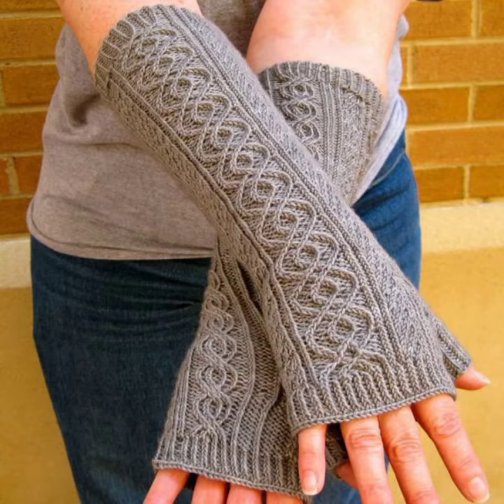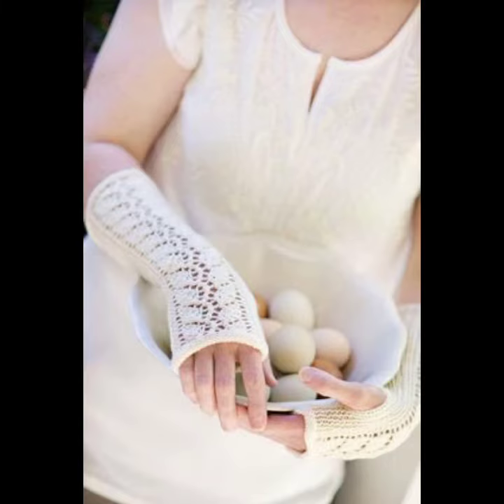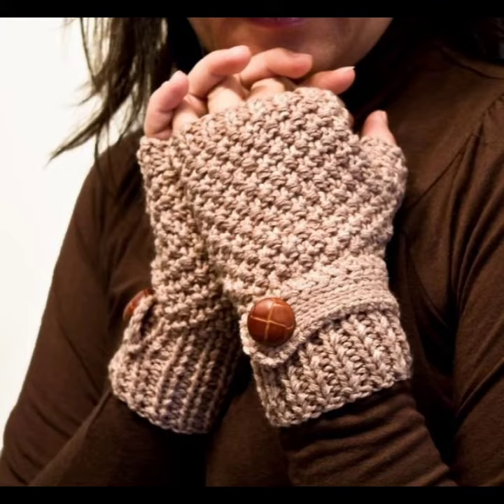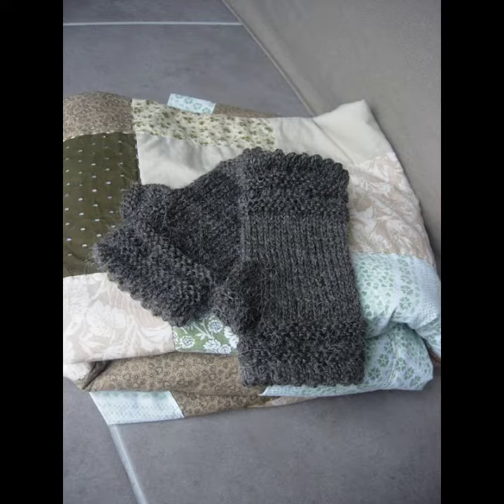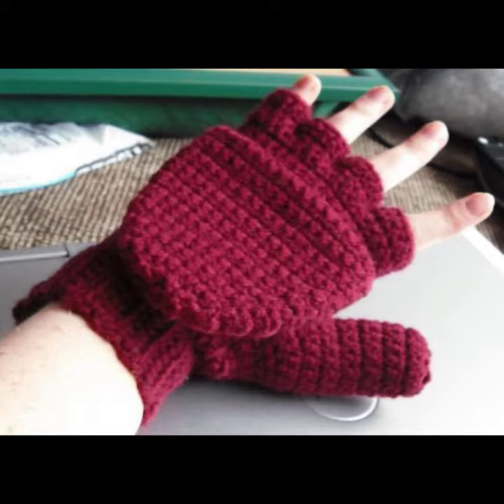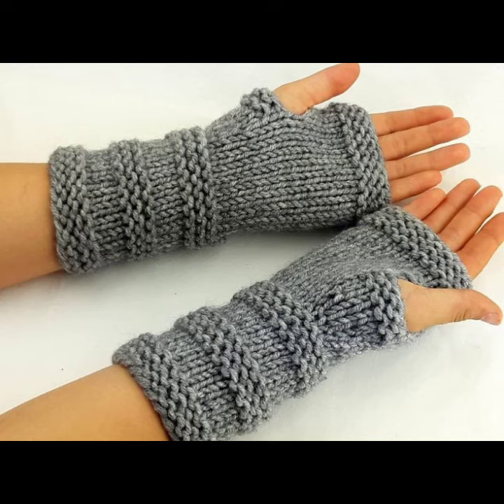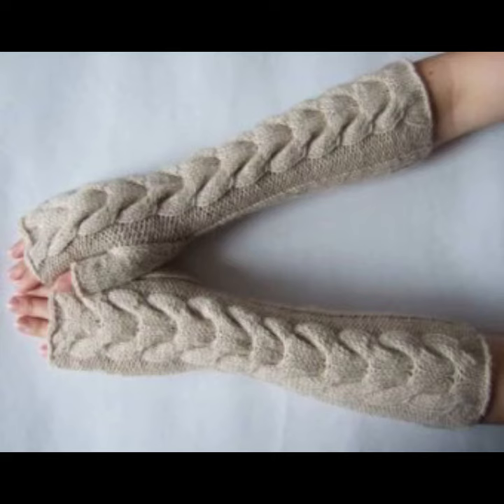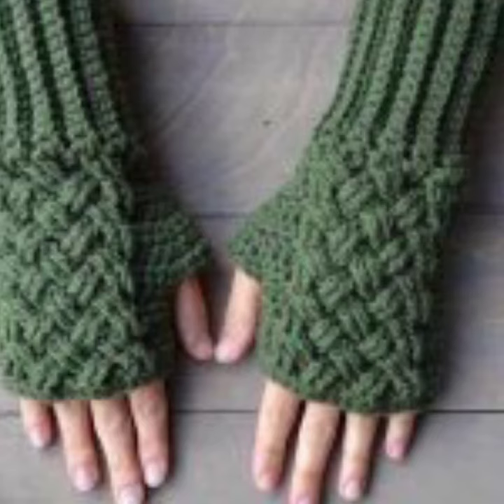¡El más nuevo y encantador tejido de ganchillo! guantes, guantes de diseño de bordados